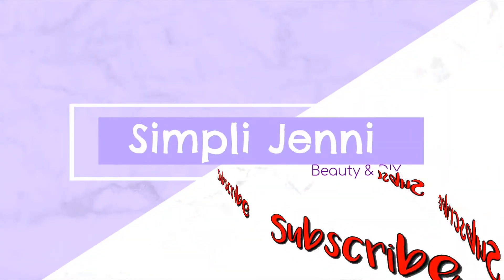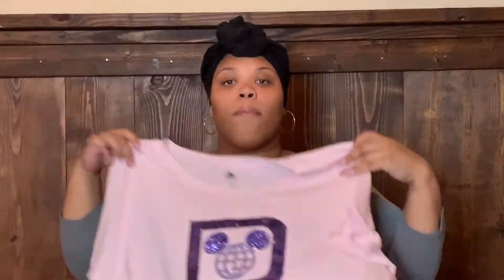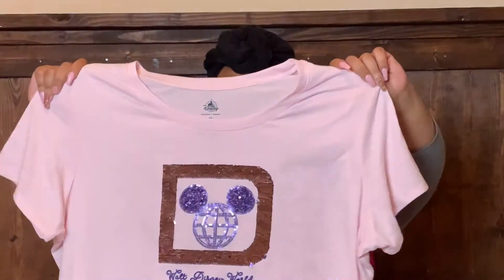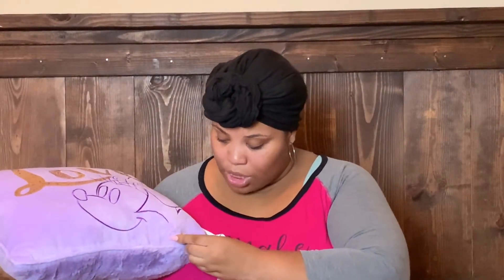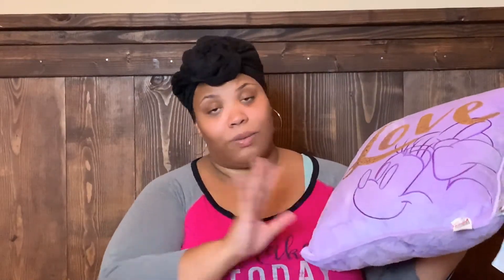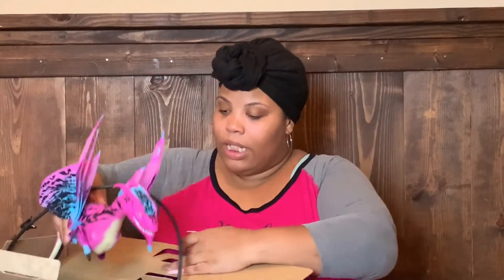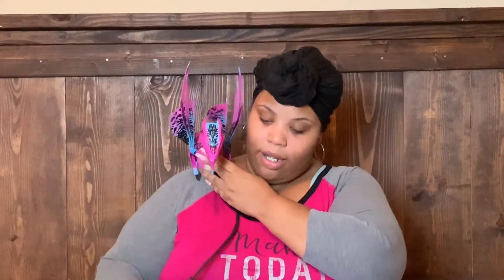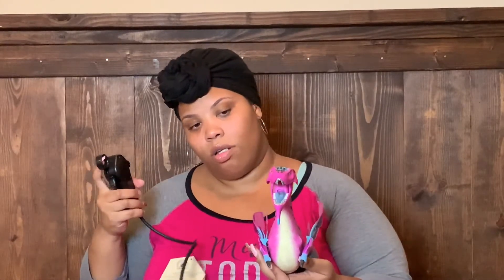Disney Merch Haul | $1 Disney Merch 😳😮